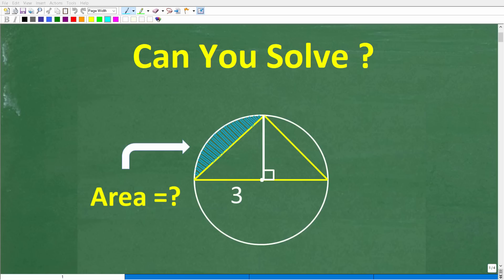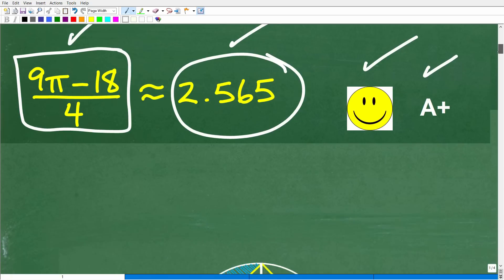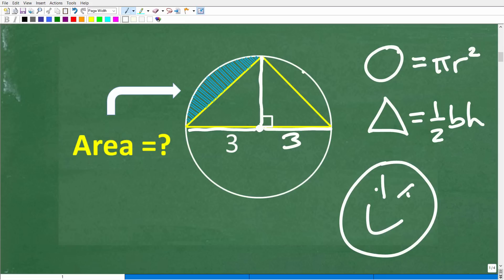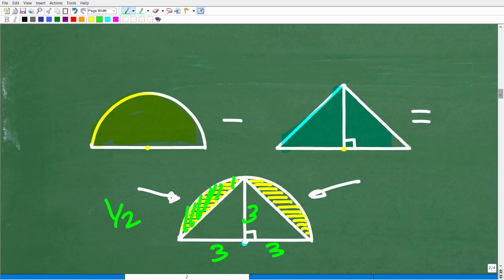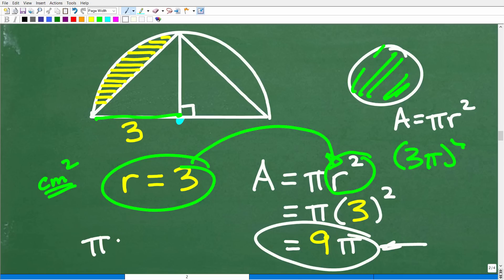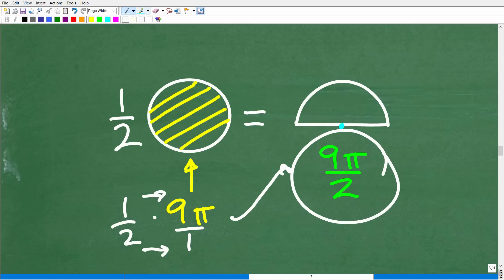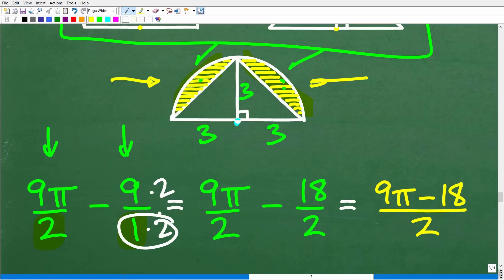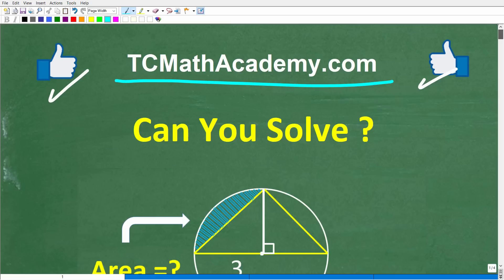A triangle is inscribed in a circle with a radius = 3, what’s the area of the shaded region?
How to find the area of a region - triangle inscribed in circle.

• HOMESCHOOL MATH
• COLLEGE MATH